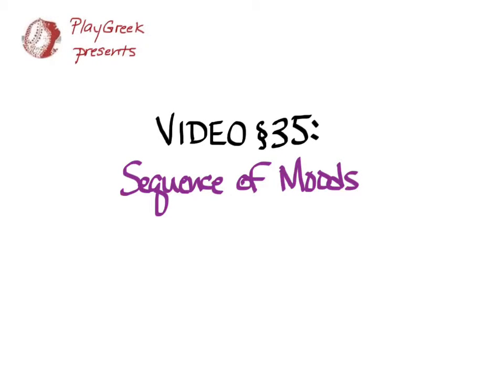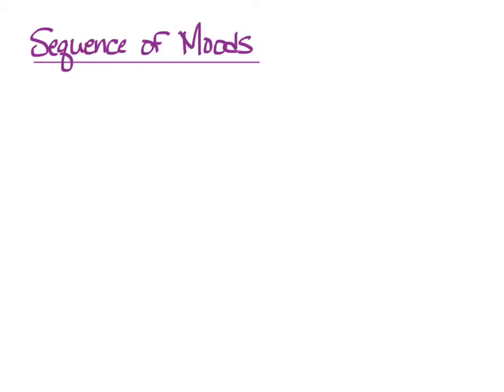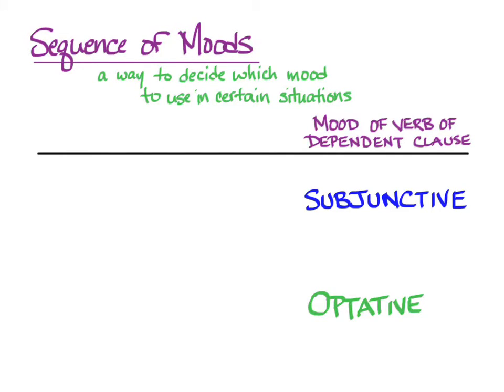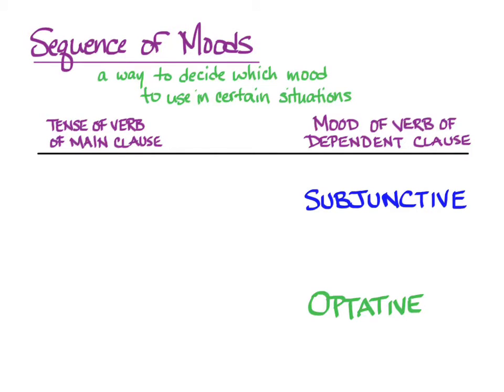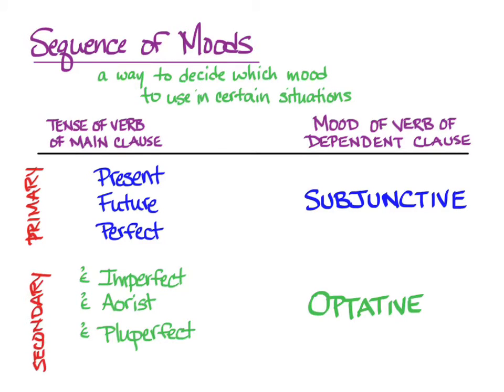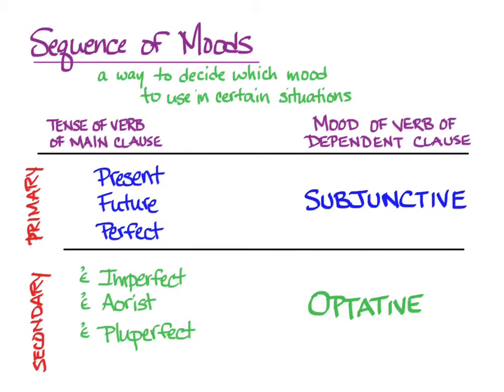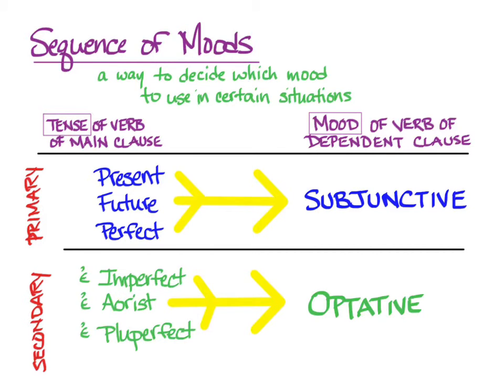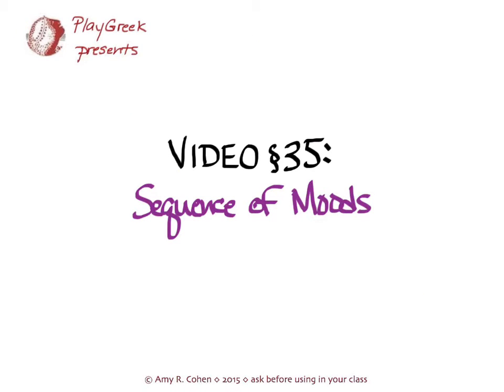Video §35 Sequence of Moods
Amy R. Cohen on the sequence of moods to go with Hansen & Quinn's GREEK: AN INTENSIVE COURSE